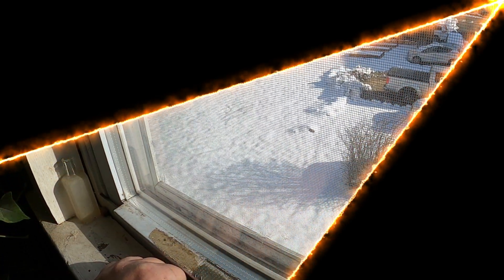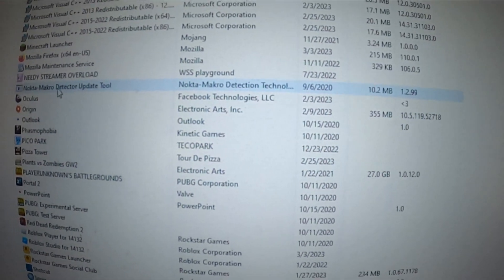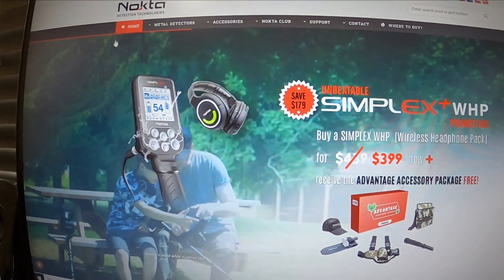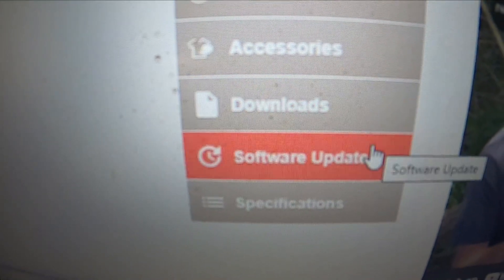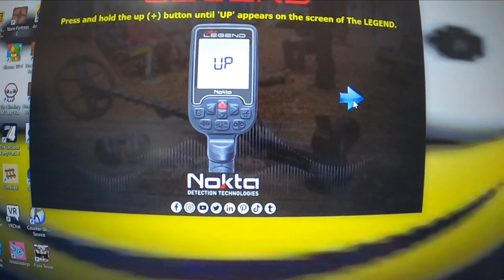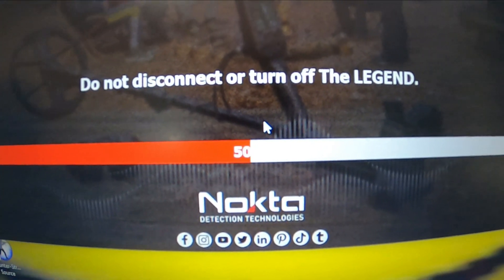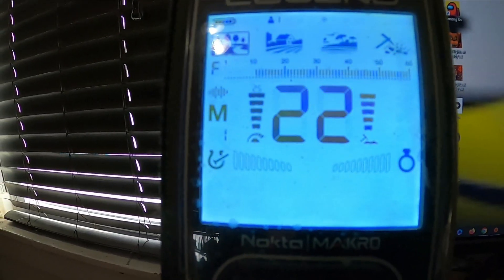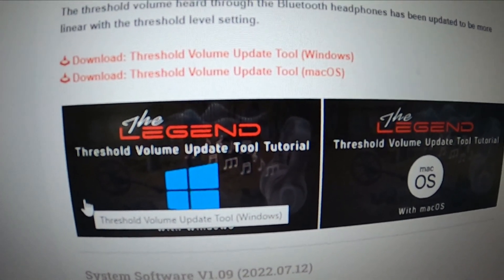THE LEGEND 1.11 UPDATE SOFTWARE INSTALL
THIS IS HOW I DO THE LEGEND SOFTWARE UPDATE VERY EASY
GOING FROM 1.09 TO 1.11